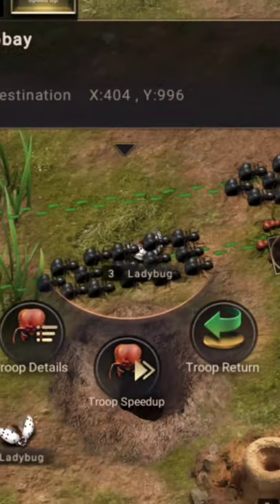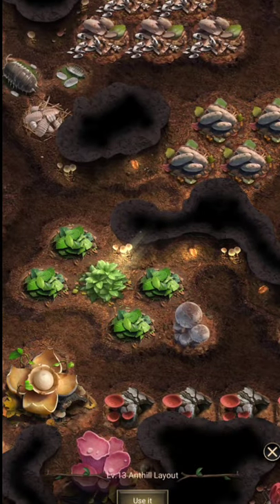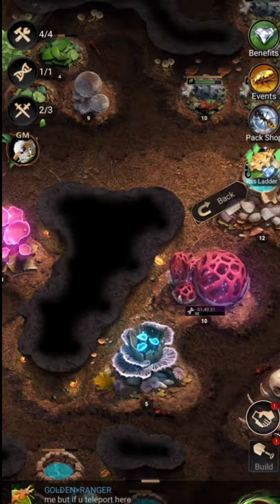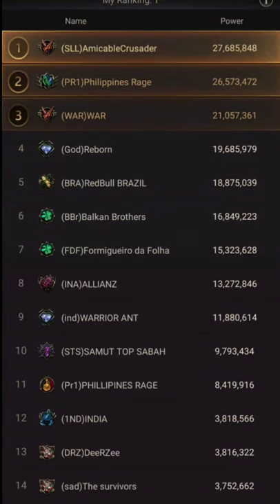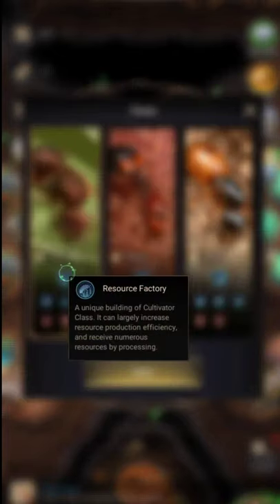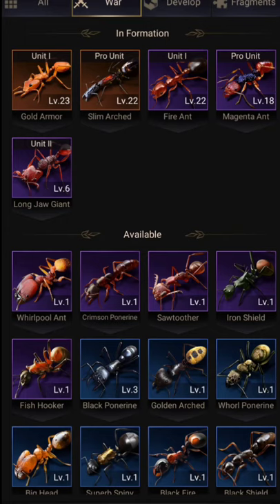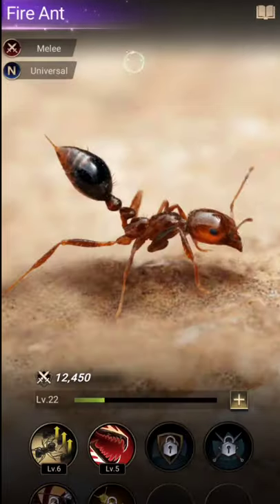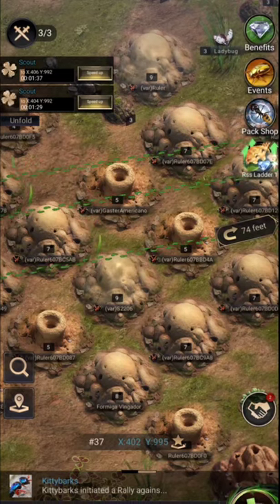[NEW] 5 Beginner's Tips that you Must know in The Ants!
This video will bring you 5 Beginner's Tips in The Ants that you MUST know! I'm sure you will learn something here!

Player info:
IGN:Sobay
ID: 2977032
Server:37

✅✅ 800 sub!

😇Gospel of Peace:
Note:
This video is intended for viewers 13+ because of language used and advance humor that a kid cannot understand.